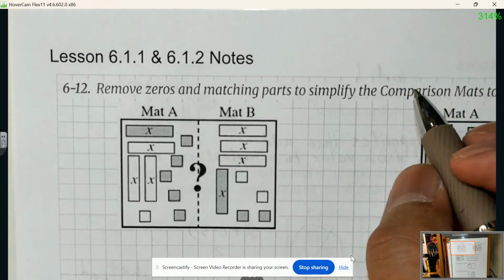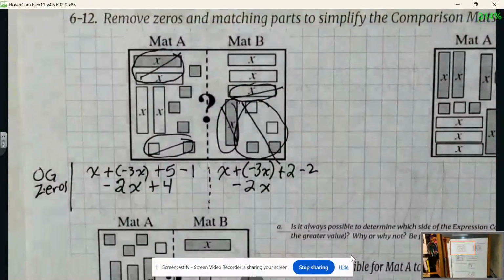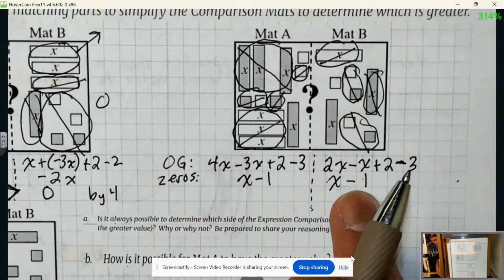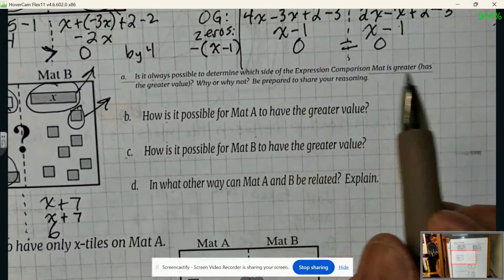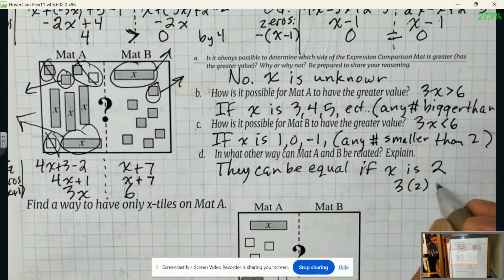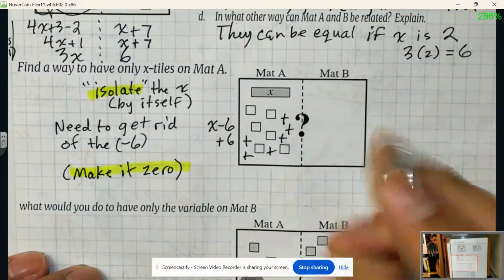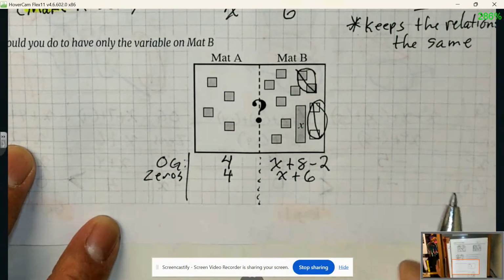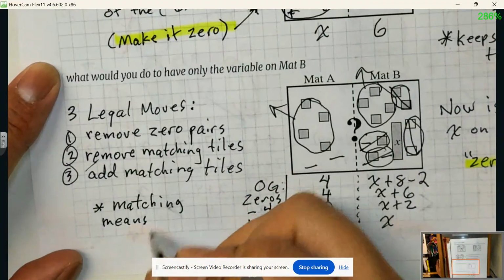6.1.2- 3 Legal Moves